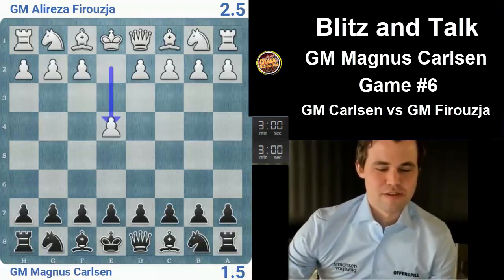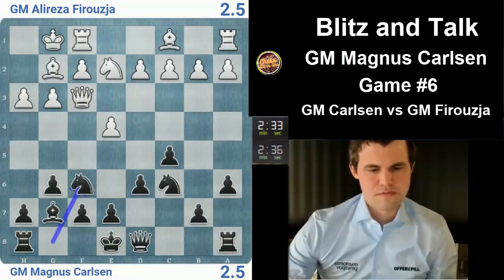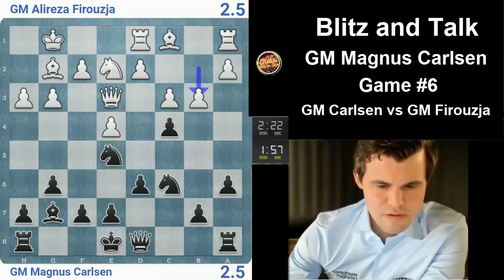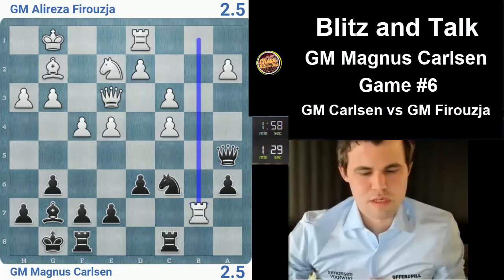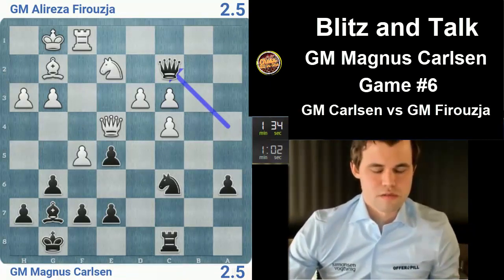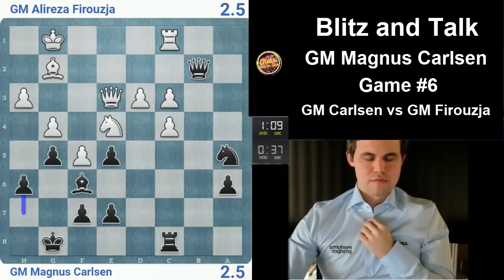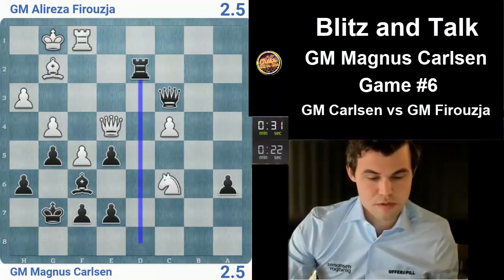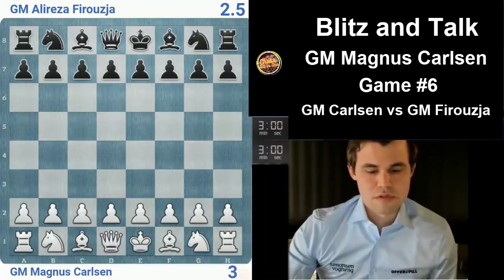Blitz and Talk with GM Magnus Carlsen | Magnus Carlsen vs Alireza Firouzja Game #6.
GM Magnus Carlsen plays blitz vs GM Alireza Firouzja while talking about his moves.